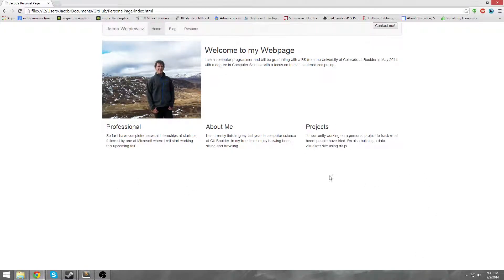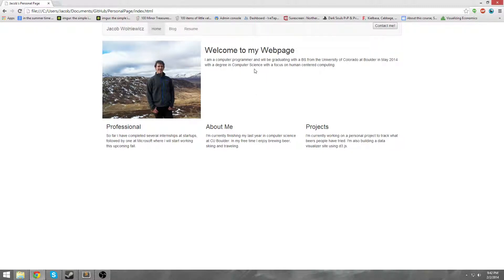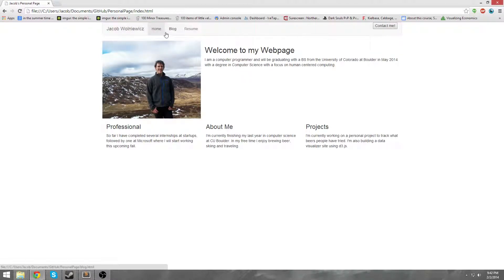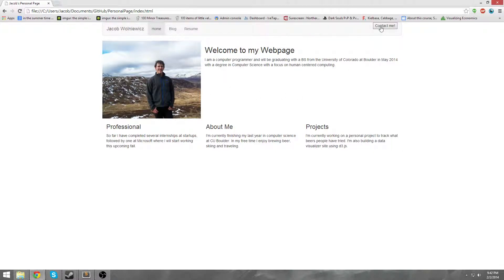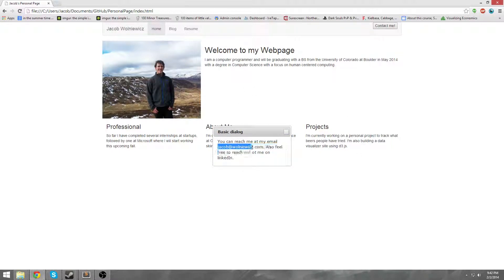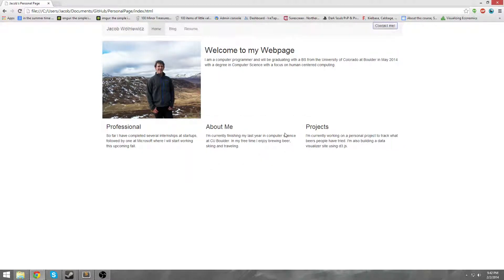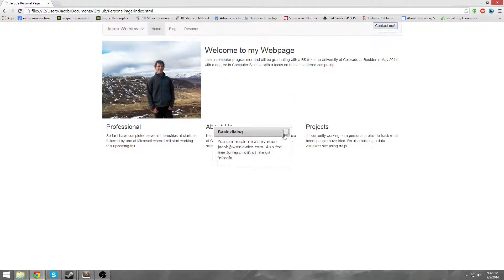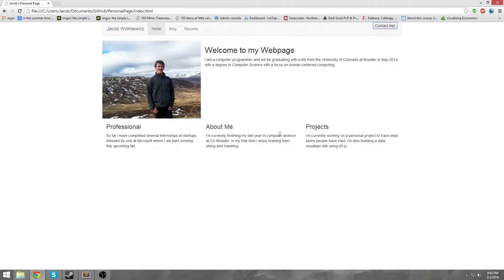Project learnign 2/6 Demo Video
Showing animations using jQuery for a rapid prototyping class here at CU boulder.